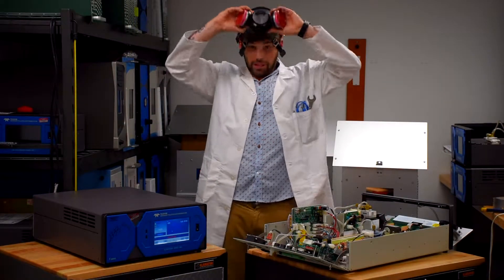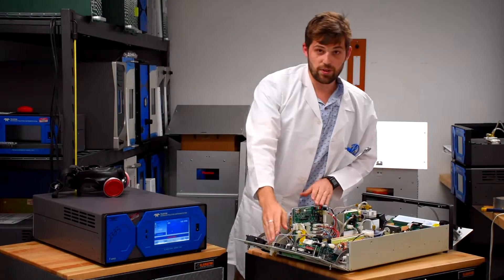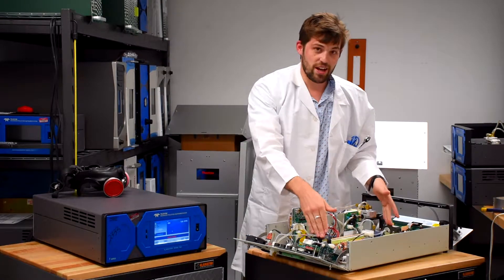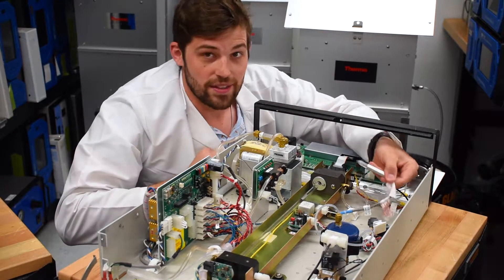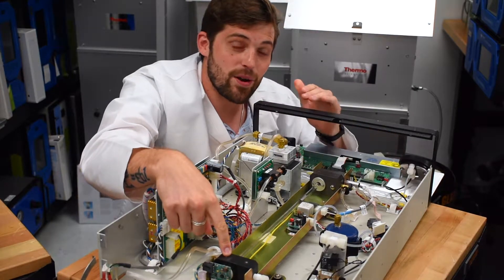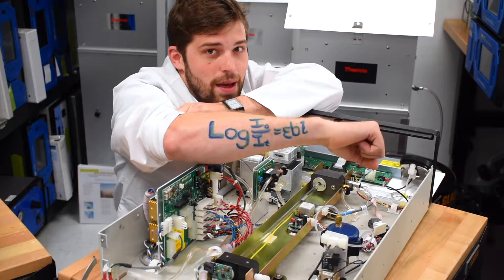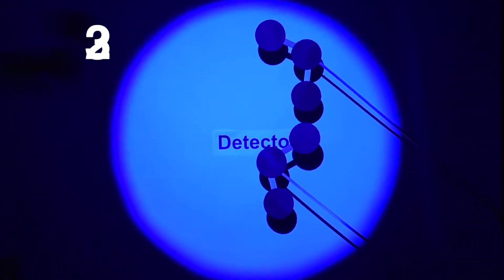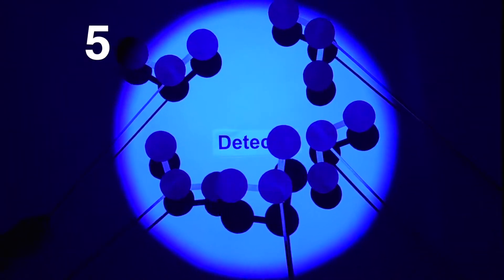Breath of Fresh Air Ozone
Have you ever wondered how AirQuality monitoring works in Oklahoma? Check out this fun video to find out!